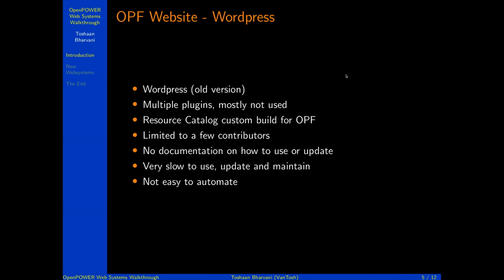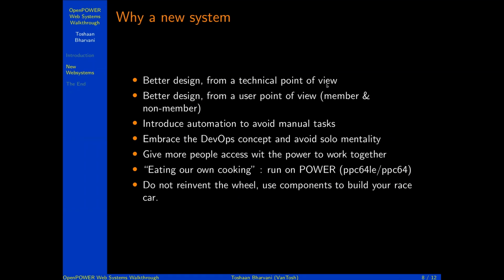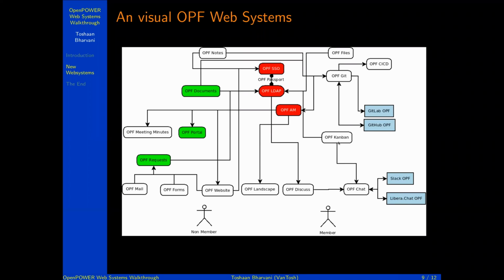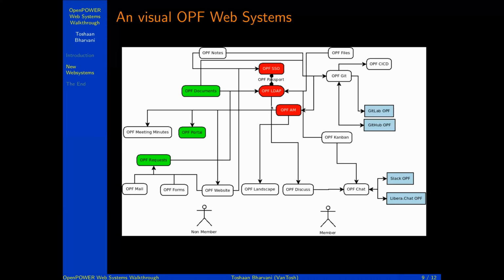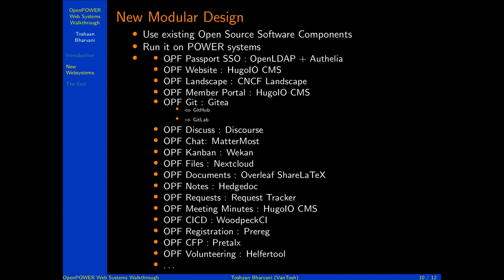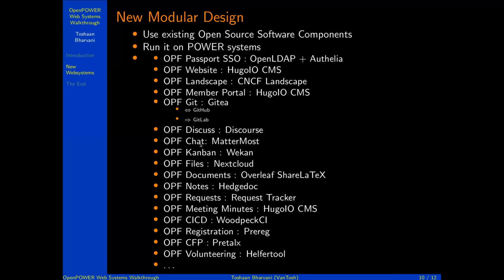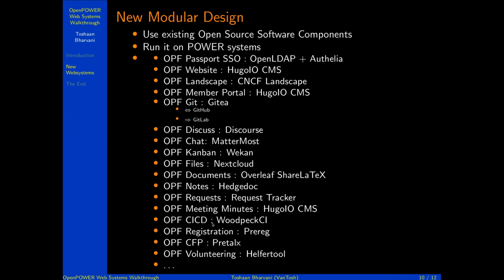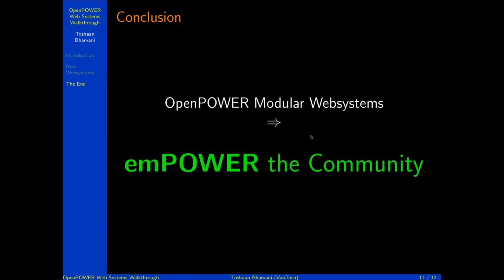OpenPOWER Collaboration Walkthrough - Toshaan Bharvani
The foundation is adopting open source tools and collaboration platforms typical of other open source projects to expand community reach and drive engagement.

To learn more about the OpenPOWER Foundation and the growing open ecosystem of the POWER Architecture and its associated technologies,